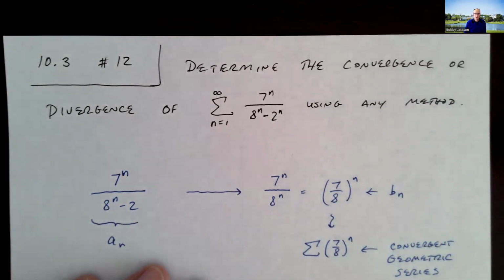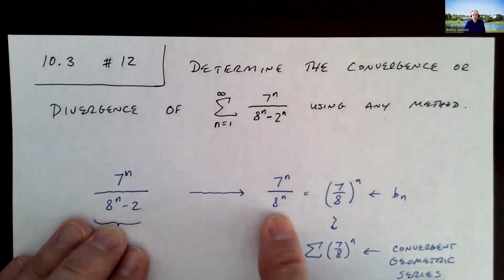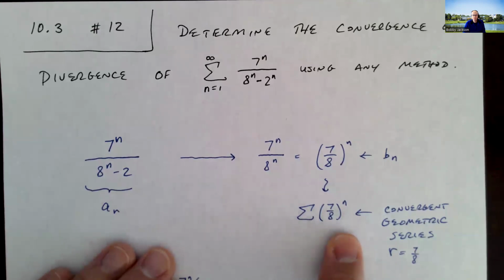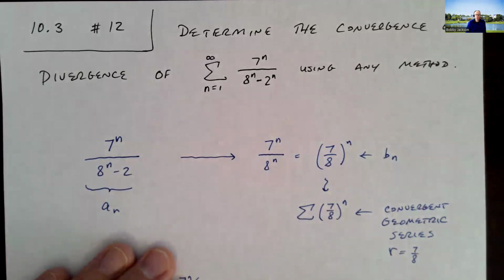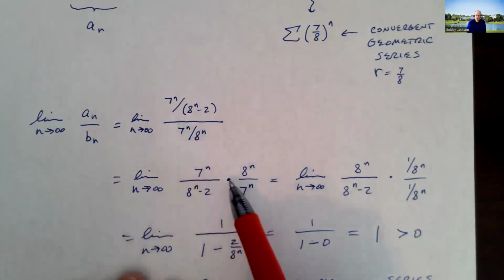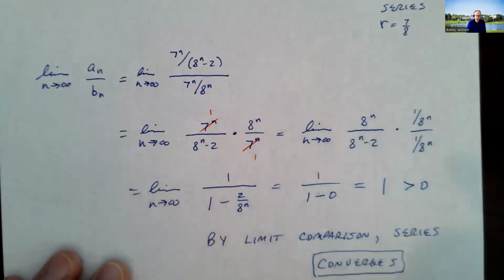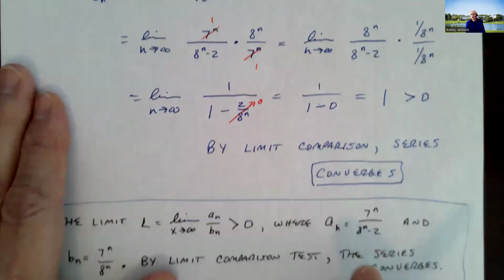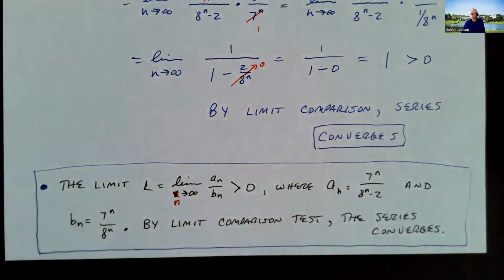Achieve Section 10.3 Number 12